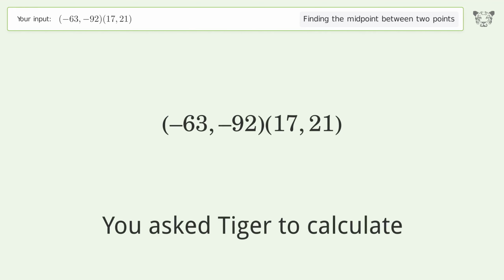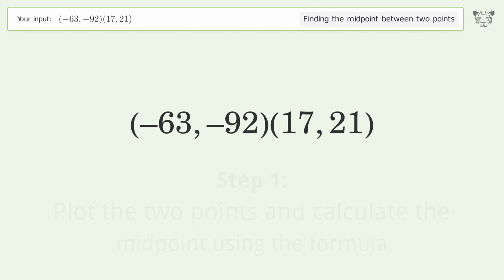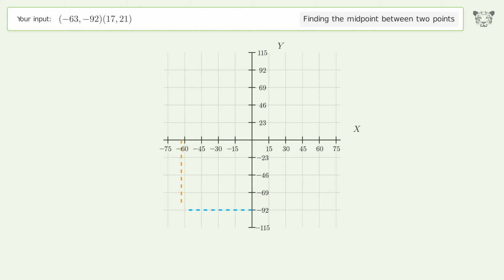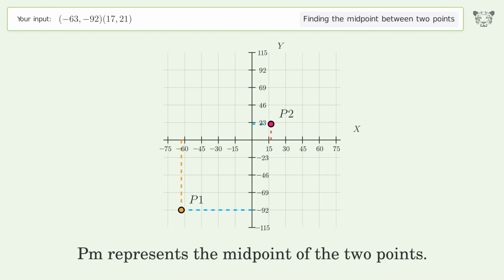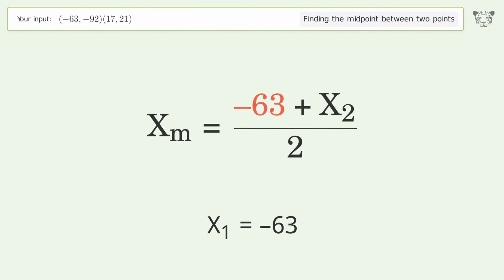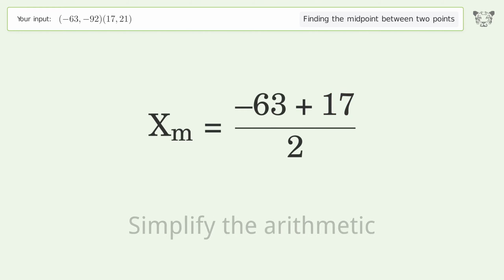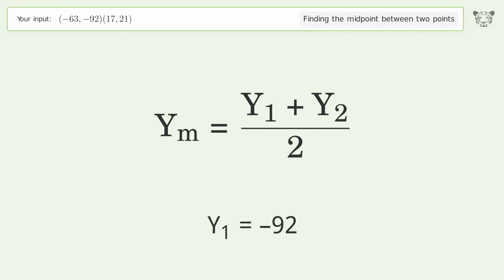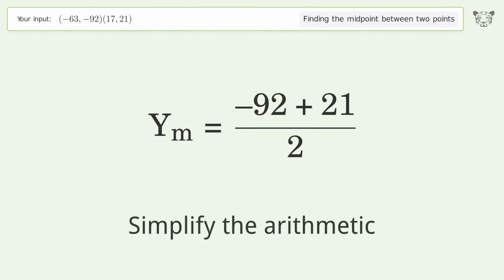Find the midpoint between two points p1 (-63,-92) and p2 (17,21): Step-by-Step Video Solution